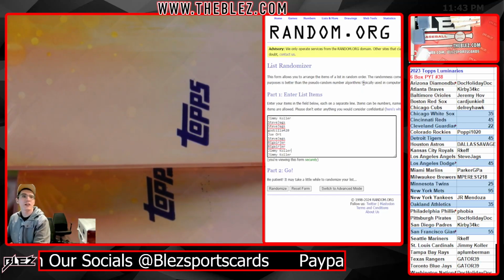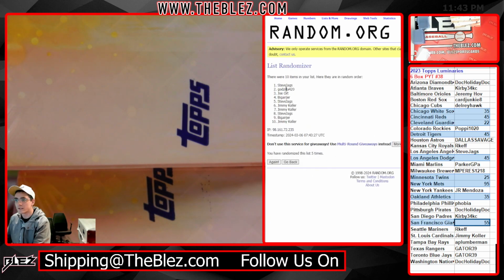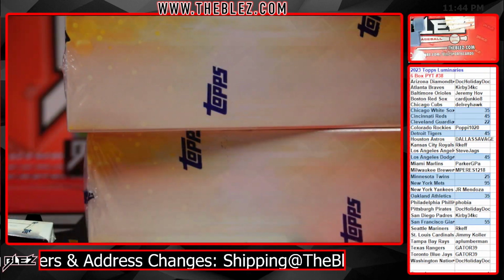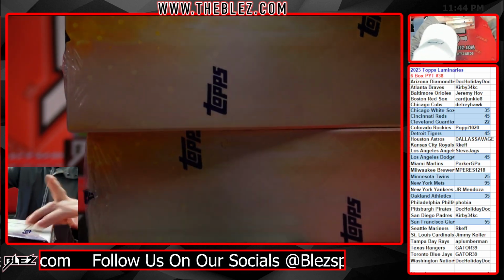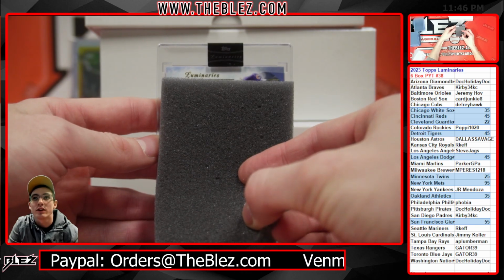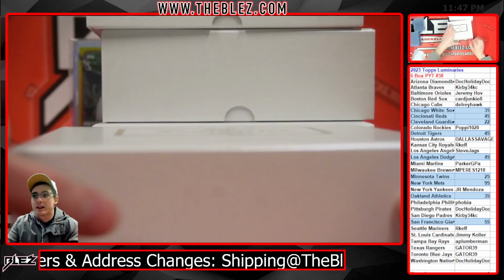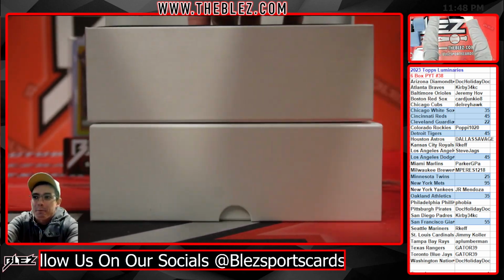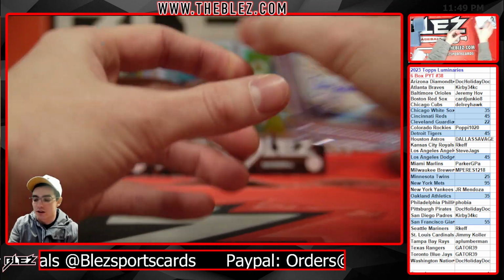2023 Topps Luminaries 6 Box Break #38 Pick Your Team